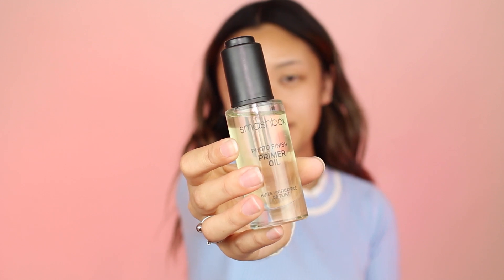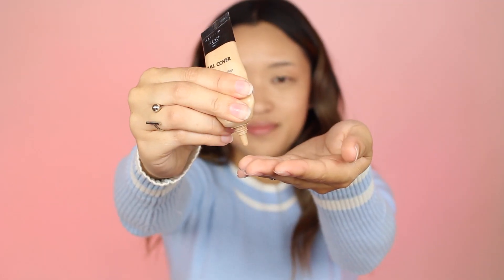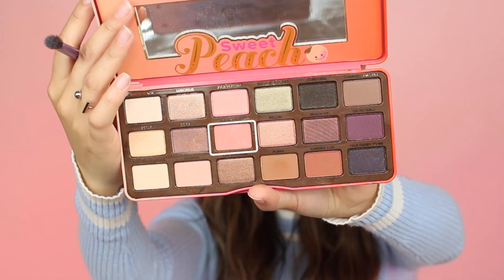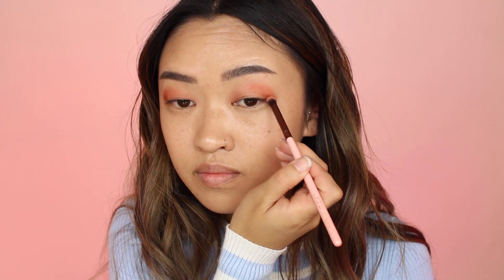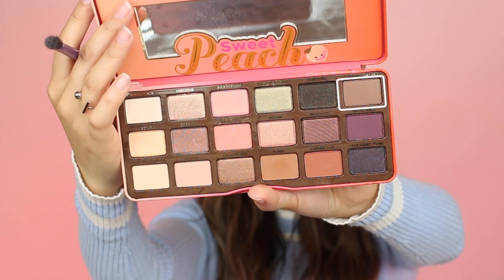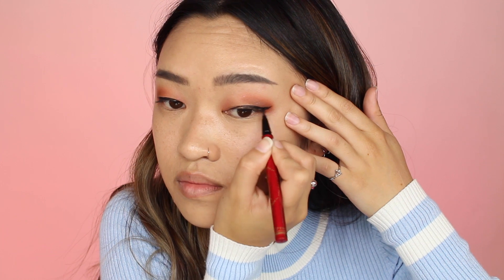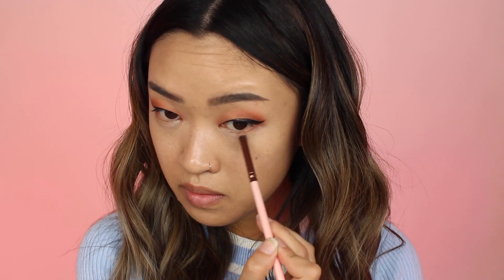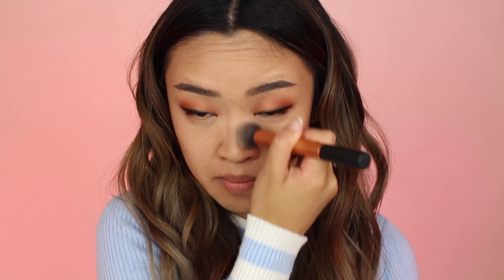ORANGE MAKEUP TUTORIAL